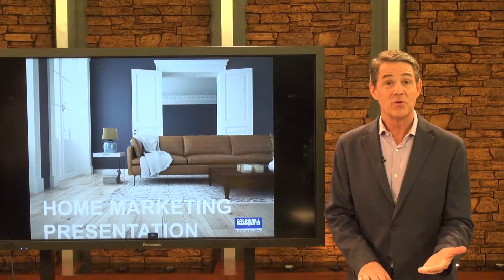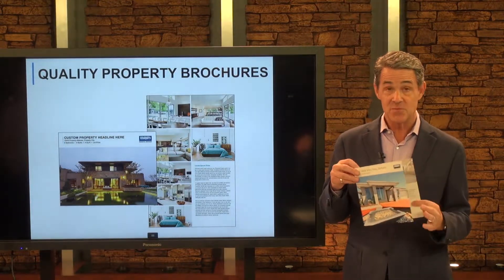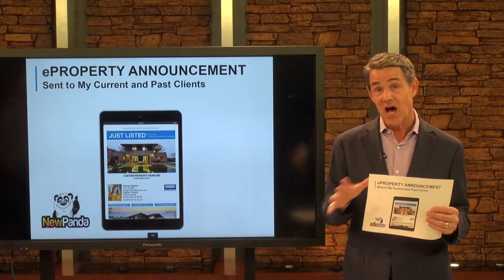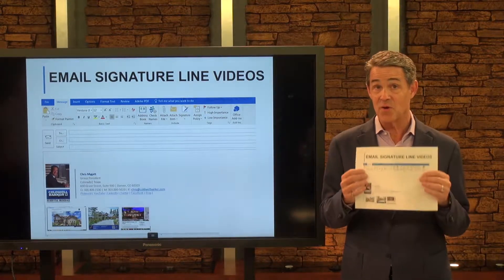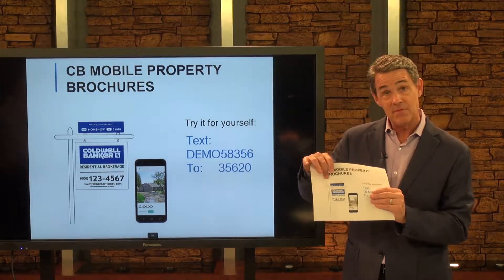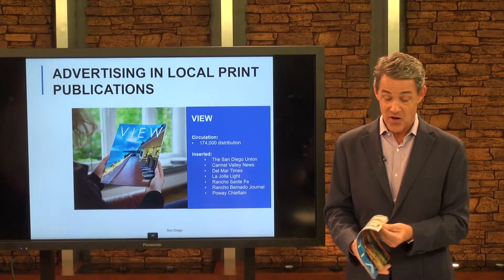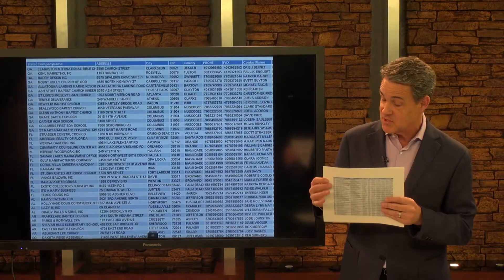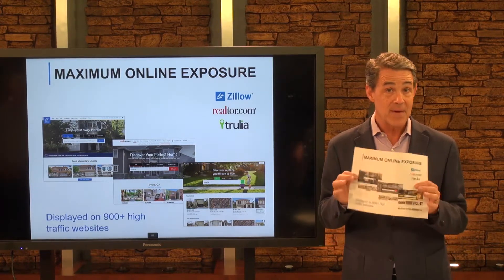The 12-Minute Listing Presentation - San Diego 2018